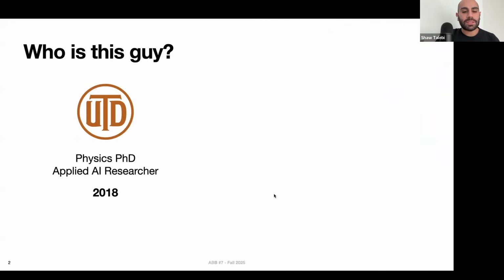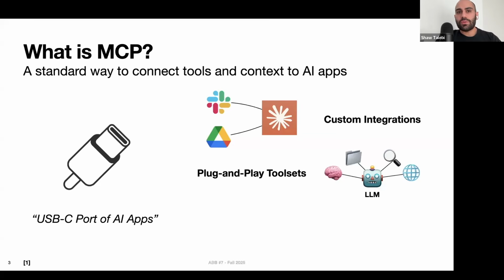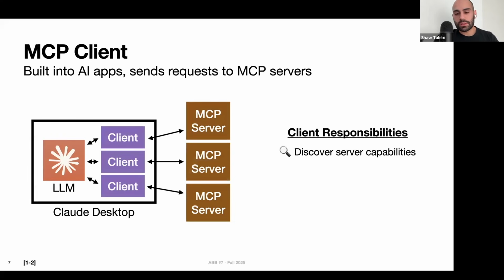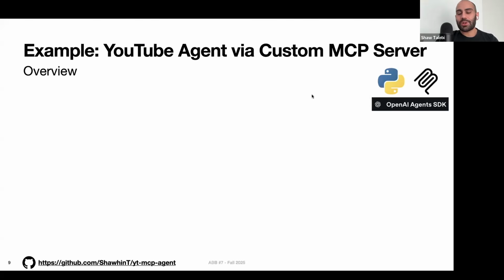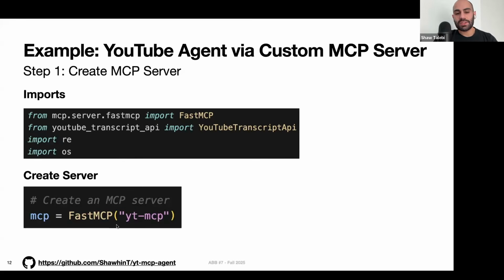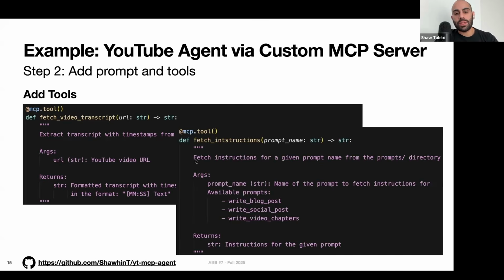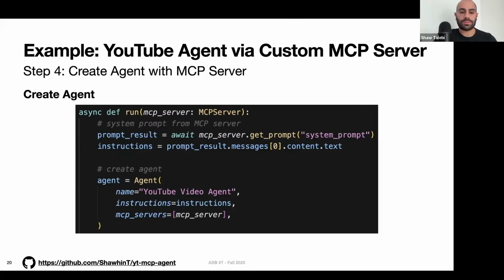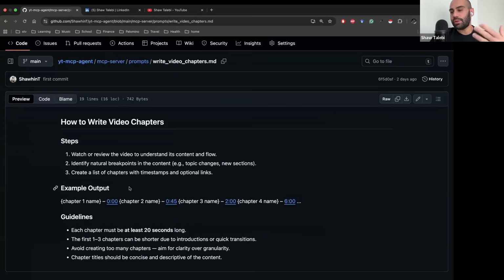How to Build (Custom) AI Agents with MCP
MCP is an easy way to give LLMs tools and context. Here, I walk through how to build a custom MCP server and use it to create a YouTube AI agent.

Intro - 0:00
What is MCP? - 1:09
How MCP works - 2:56
MCP Client - 3:55
MCP Server - 5:20
Example: YouTube Agent via Custom MCP Server - 7:17
Step 1: Initialize MCP server - 9:02
Step 2: Add prompts and tools - 9:55
Step 3: Local transport -12:46
Step 4: Create agent - 13:00
Step 5: Interact with agent - 14:58